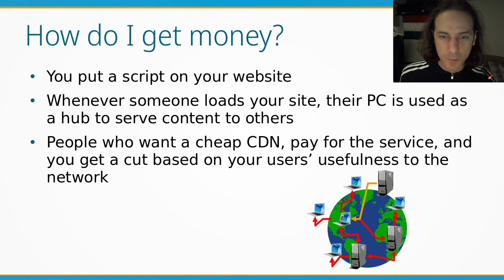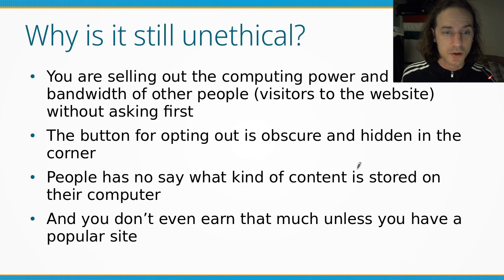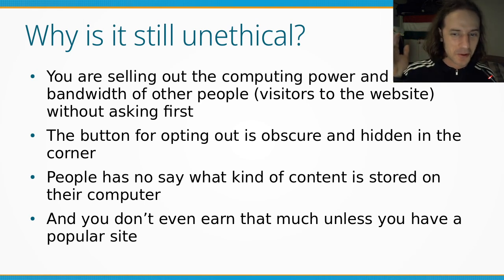Unethical monetization of websites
In today's episode we are taking a look at whether monetizing a website by creating a peer-to-peer content delivery network from your visitors is ethical or not.